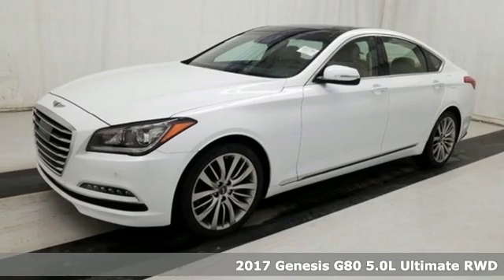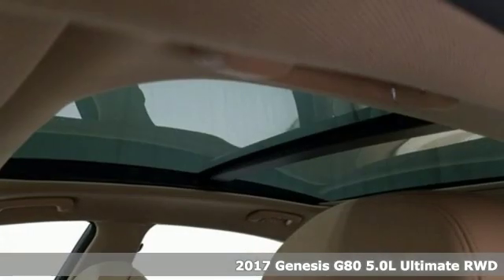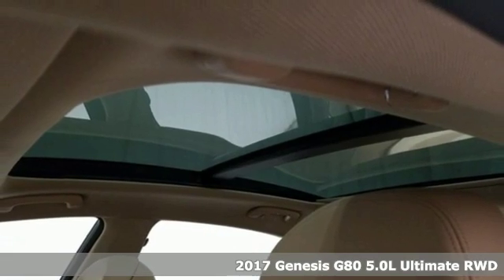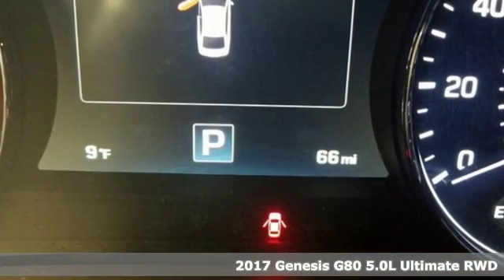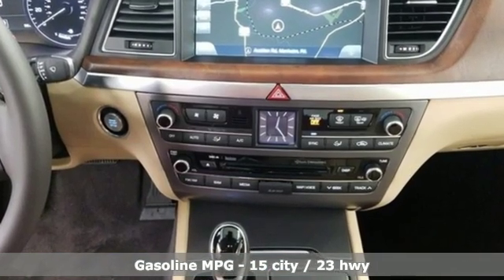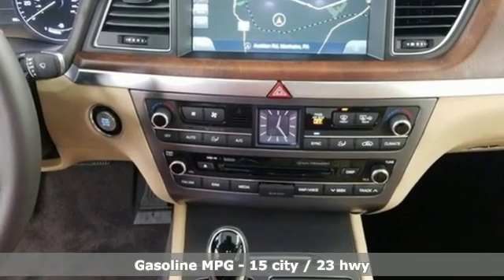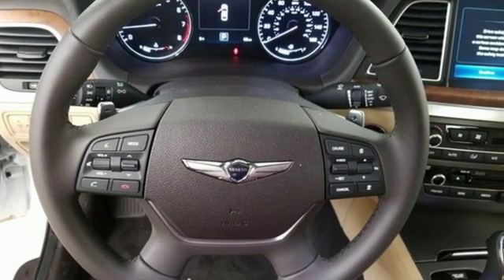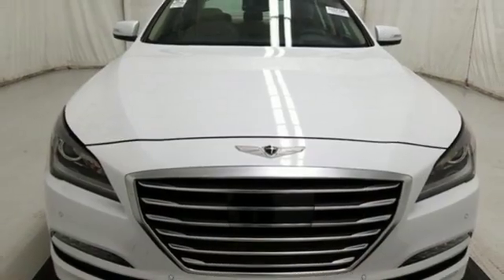Used 2017 Genesis G80 Atlanta Duluth, GA